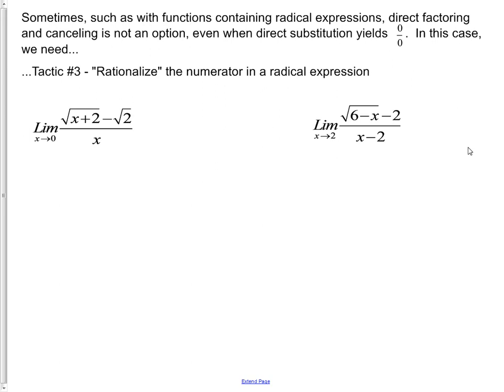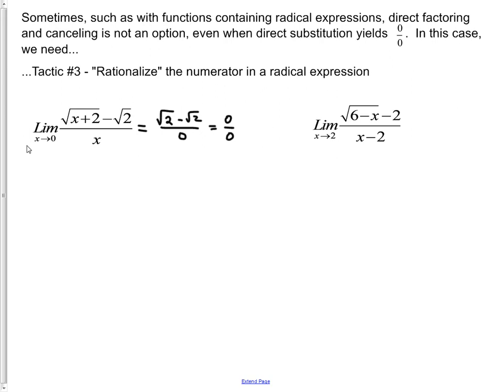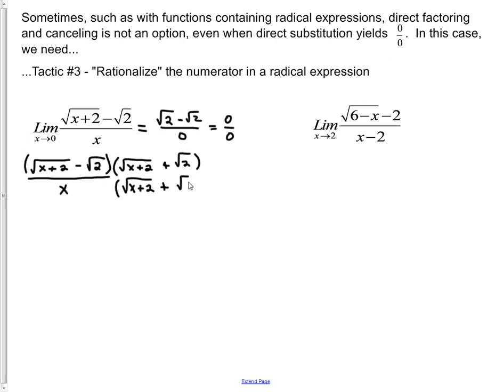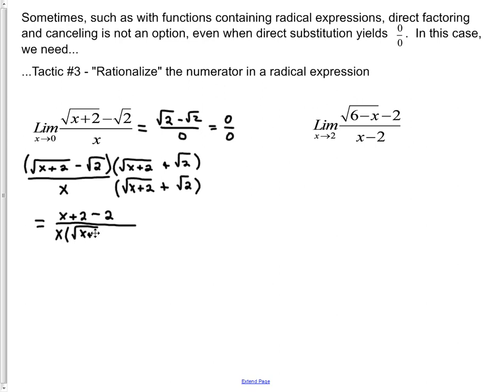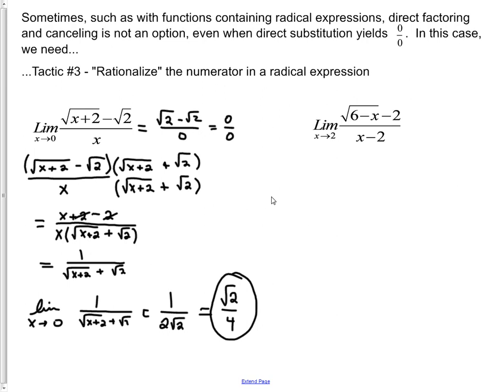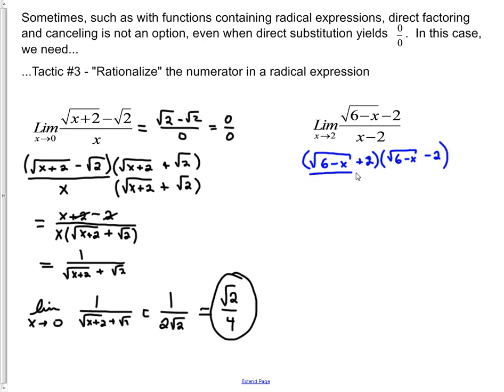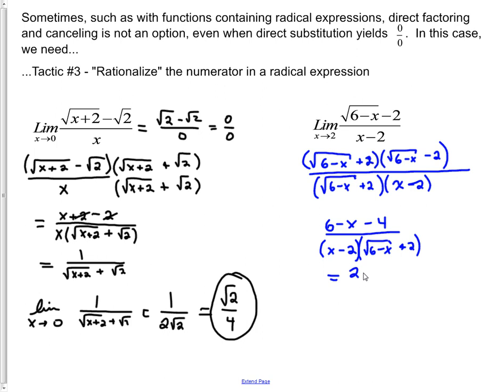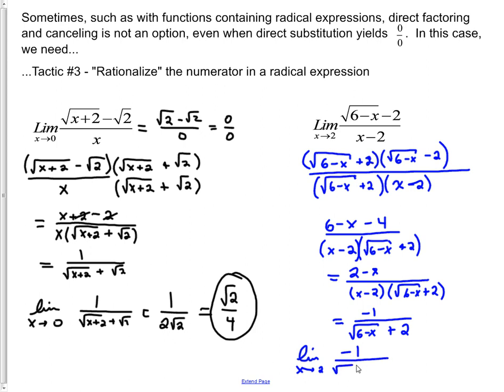3 3f Limits 2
Evaluating limits of radical functions by rationalizing the numerator